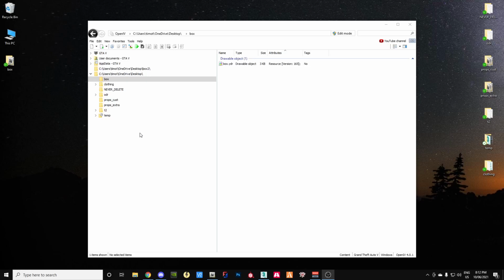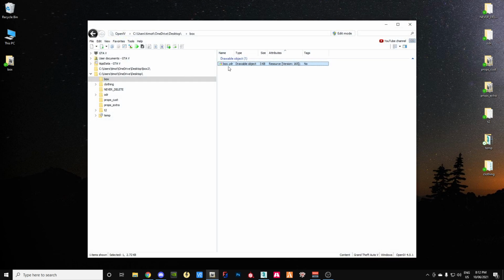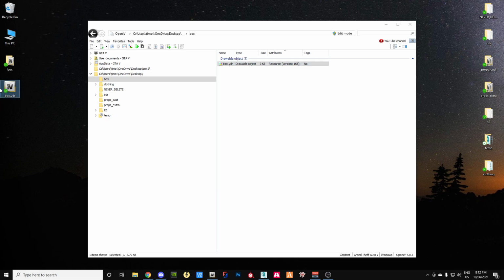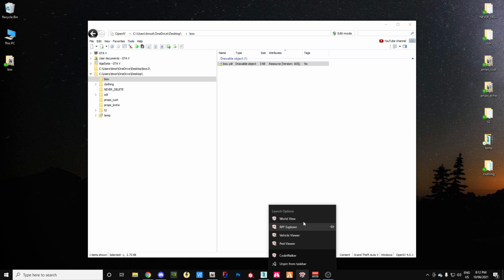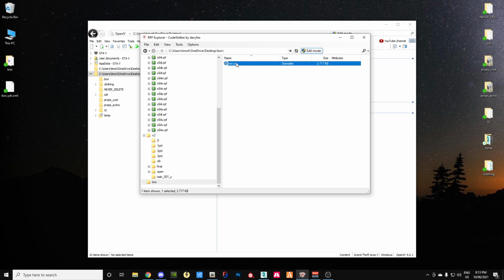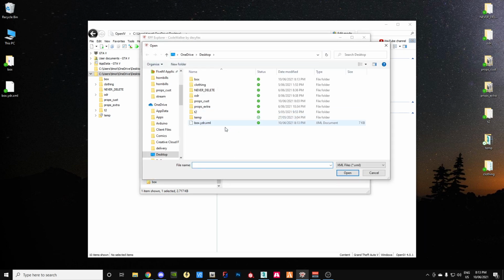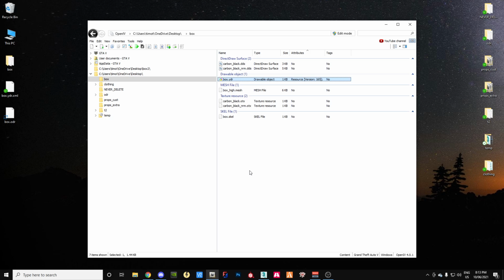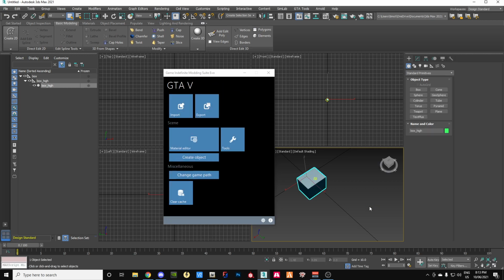Editing locked ydr, yft, ydd etc - GTA V Modding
How to edit locked files, in case you have deleted the source. If you are having issues you are probably using an old version of codewalker - get the latest version from the discord